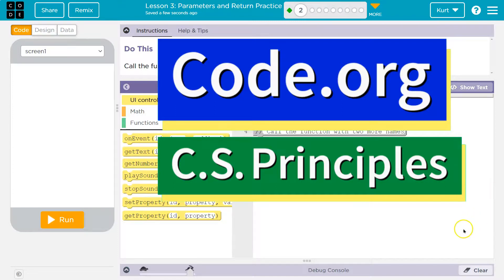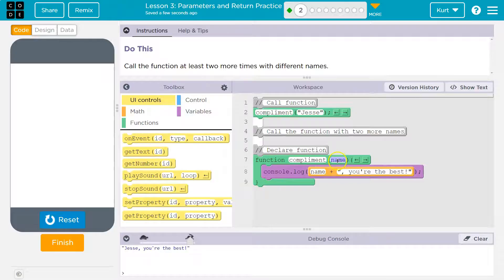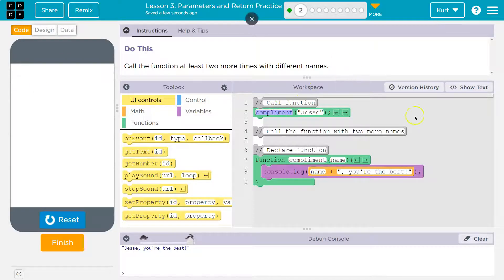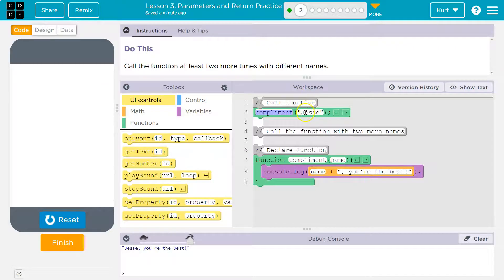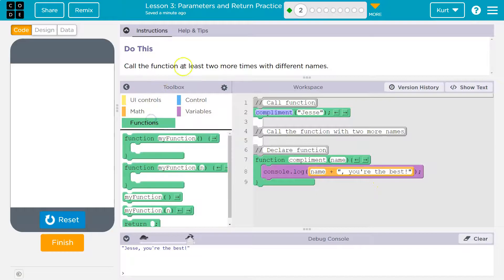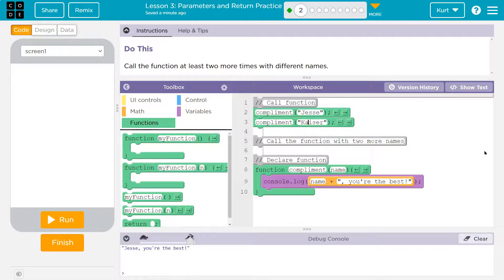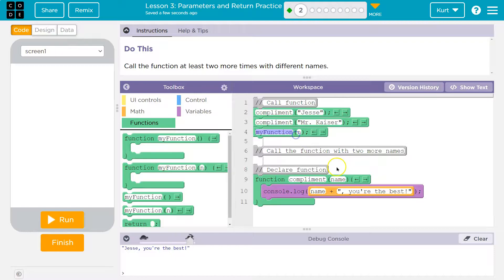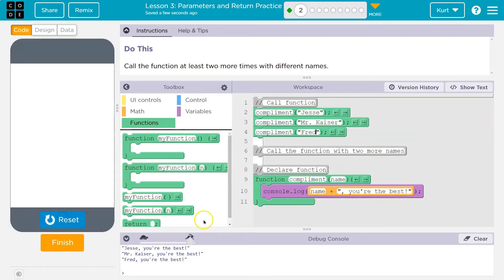Code.org Lesson 3.1 Parameters and Return Practice 2024 | Tutorial with Answers | Unit 7 CSP